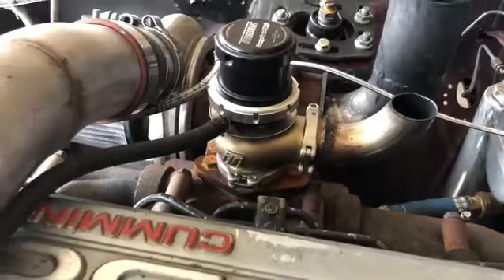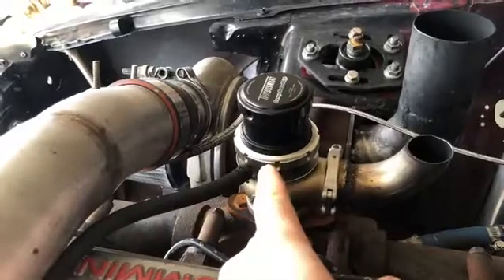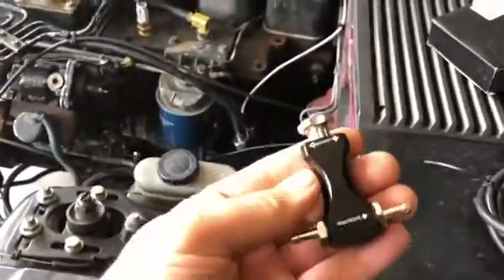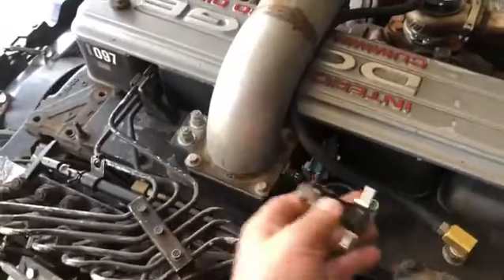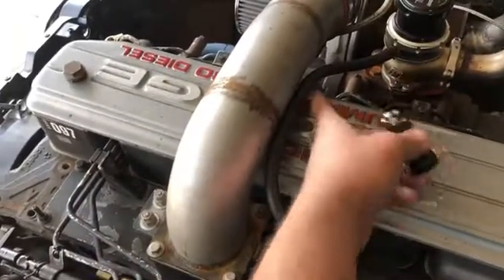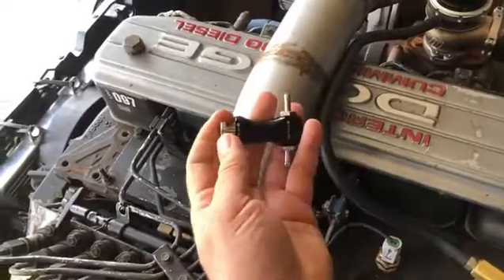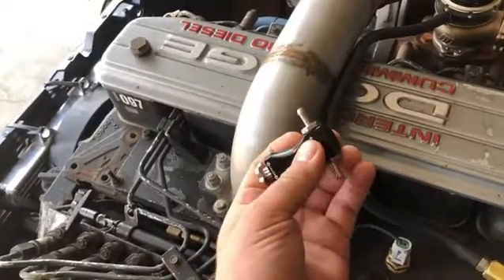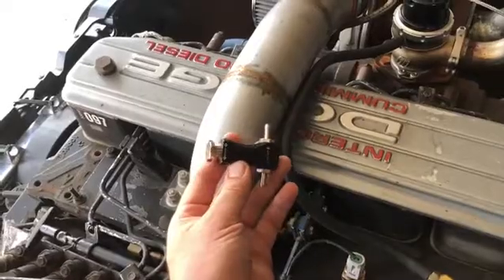manual boost controller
Installing a $20 manual boost controller. This will allow me to achieve higher boost versus just using the turbo smart wastegate by itself. The small manual boost controllers either act like a adjustable pressure check valve where the set pressure within the manual boost controller has to be achieved before it will let manifold pressure continue on and act upon the wastegate. Or some styles bleed off the boost pressure in the wastegate line so the wastegate will not “see” the true manifold pressure. There is also another advantage to using an inexpensive boost controller like this. Waste gates normally will open or “crack” at a certain pressure which will be under the pressure which it will control boost. For example my wastegate holds boost steady at 30 psi but it probably starts slowly opening around 20 to 25 psi. Why this is not the best is this starts dumping exhaust gas drive pressure which slows down how fast boost will rise. Using a electronic or manual boost controller helps as they will not allow any boost to act upon the gate until the set boost number is achieved. That way the turbo will spool up as fast as possible without dumping off some drive pressure as it gets close to the set boost limit. So pretty much on any turbo application I would always have some kind of a electronic or manual boost controller in line to ensure I am not bleeding off drive pressure early. 👍